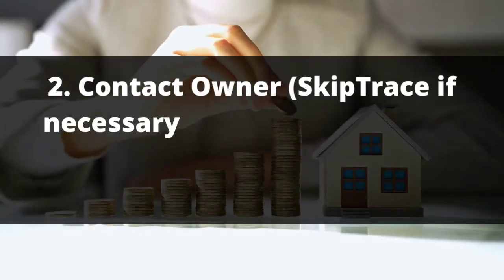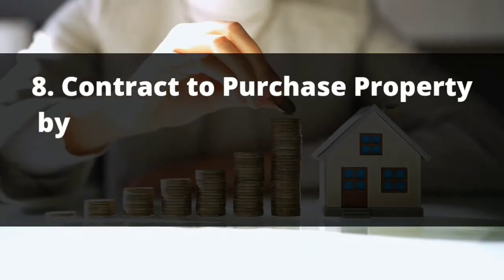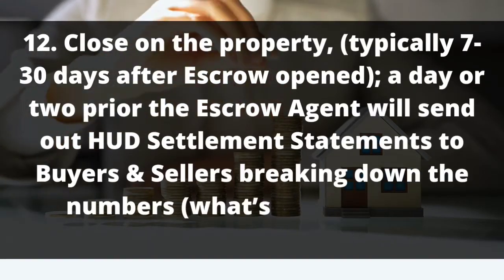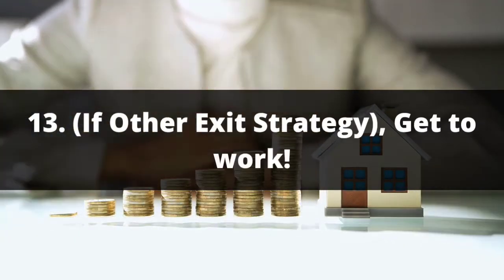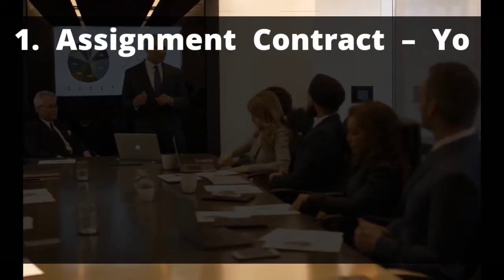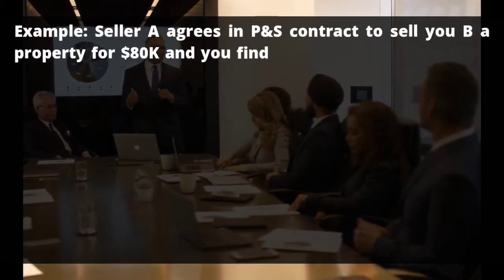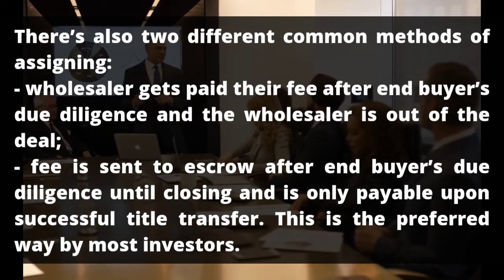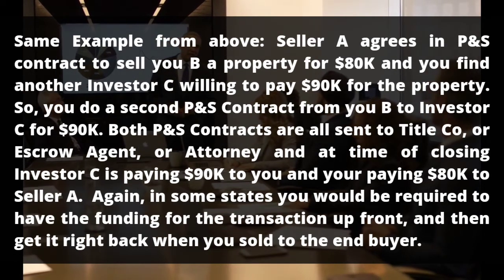Learn About Real Estate wholesaling and Investments.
Wholesaling is finding the deal, getting it under contract to purchase, and selling it fast to another investor for a higher price then contracted for, and you make the difference between the purchase price and the sale price to the end buyer.  You should never contract to purchase any property that you do not have the ability and intention to close on.  The ability doesn’t necessarily have to be your own capital, it can be bank funding, private money, hard money, joint venture, etc.  But in many states, there are laws about entering into a contract to purchase real estate without the ability to perform.